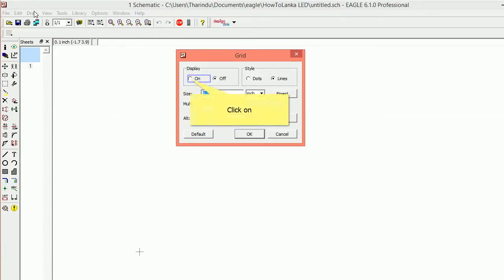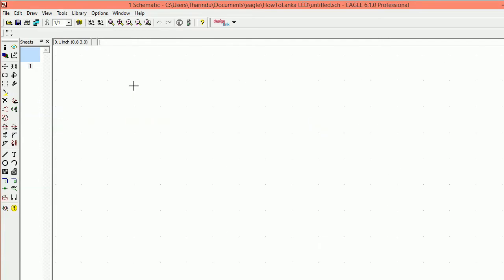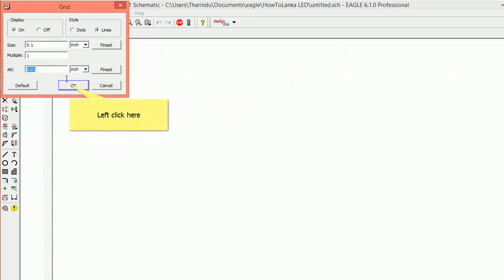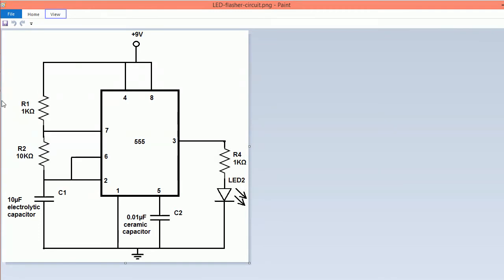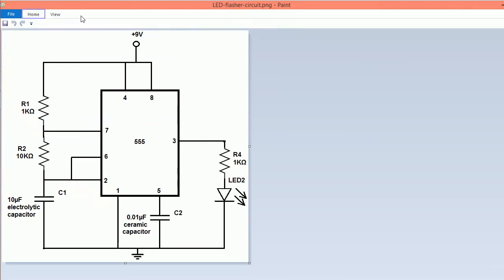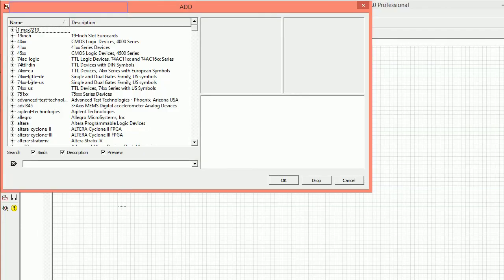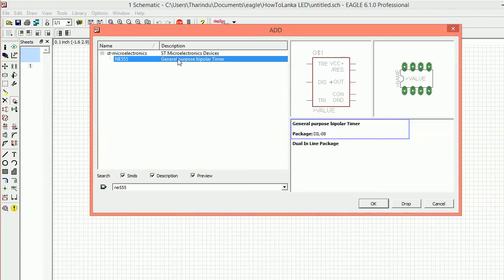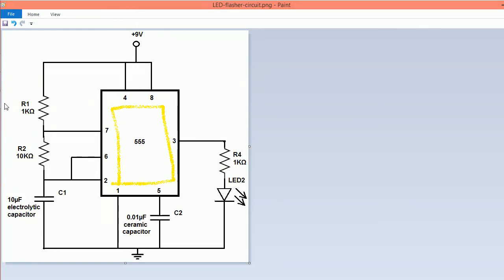PCB Design Sinhala (සිංහල) - part 02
PCB Design Sinhala(සිංහල) -  (CadSoft Eagle පරිපථ සැලසුම් මෘදුකාංගය භාවිතා කරන ආකාරය සිංහලෙන් - By HowToLanka.LK)

Cad Soft EAGLE Self Learning DVD pack
High resolution training movies for picture-perfect viewing,
Pause, rewind and repeat the training.
Language : Sinhala.
Compatible with Windows (PC) computer.
Compatible with Apple (PC) computer.
Island wide delivery available.
අන්තර්ගතය

1. මෘදුකාංගය පිළිබදව හැදින්වීම.
2. Download කරගන්නා ආකාරය.
3. මෘදුකාංගයෙහි මූලික පෙනුම.
4. Project එකක් පටන්ගන්නා ආකාරය.
5. පටන්ගත් Project එකට schematic diagram එකක් එකතු කරගන්නා ආකාරය.
schematic diagram එකට උපාංග එකතු කරගන්නා ආකාරය.
schematic diagram එකට උපාංග එකිනෙක සම්බන්ද විය යුතු ස්ථානයන්, සම්බන්ද කරගන්නා ආකාරය.
schematic diagram හා සම්බන්ද මූලික මෙවලම් දැනුම.
6. schematic diagram එක කරගත් පසු, Board එක ලබාගන්නා ආකාරය.
7. Board එක තුල වැඩ කටයුතු කිරීමට අවශ්‍යය මූලික මෙවලම් හැදින්වීම.
8. මෘදුකාංගය භාවිතා කරන ආකාරය, හඩ පට හා වීවියෝ මගින්, පරිපථයක් මුල සිට ආරමභ කරගන්නා ආකාරය පැහැදිලි කිරීම.
Project එකක් පටන් ගැනීම.
schematic diagram එකක් එකතු කිරීම.
schematic diagram එක සදහා උපාංග එකතු කර ගැනීම.
IC
resistor.
Capasitor.
LED
Header
09. එකතු කර ගත් උපාංග වල සම්බන්දක අග්‍රයන් සම්බන්ද විය යුතු ස්ථානයන් ගෙන් සම්බන්ද කරගන්නා ආකාරය.
10. එකතුකරගත් උපාංග අවශ්‍යය ස්ථාන වලට ස්ථානගත කරම්න් ඒවාට ස්ථානීය නාමයක් ලබා දීම.
11. schematic diagram එක නිර්මාණය කරගත් පසු එහි වැරදි පෙන්වාදෙන මෙවලම ආදාරයෙන්, අපගේ වැරදි නිරදි කරගන්නා ආකාරය.
12. පරිපථ පුවරුව නිර්මාණය කිරීම. Dual layer හෝ single layer යන දෙආකාරයෙන්ම නිර්මාණය කරගන්නා ආකාරය පැහැදිලි කර ඇත.
13. පරිපථ පුවරුවෙහි අපට අවශ්‍යය ආකාරයට උපාංග ස්ථාන ගත කිරීම.
14. සියල්ල අවසානයේ autoroute කරගන්නා ආකාරය.
15. autoroute කර පෙන්වූ ආකාරයටම, අපි අතින් route කරගන්නා ආකාරය පෙන්වීම.
16. සාමාන්‍යය ආකාරයට නිවසේදී පරිපථ පුරුව සාදාගන්නා අයෙක් සදහා, අවශ්‍යය වන මුද්‍රිත පත්‍රයන් (Print) ලබාගැනීම අවශ්‍යය සැකසුම සාදාගන්නා ආකාරය.
17. පරිපතය එකලස් කරගැනීමේදි ඒ සදහා අවශ්‍යය වන BOM ( Board of material list) මෘදුකාංගය භාවිතයෙන් ලබා ගන්නා ආකාරය.
18. ඔබට අවශ්‍යය උපාංයක් Library එකෙහි නැතිනම්? අදාල උපාංගයෙහි Datasheet කිවම්න් එහි ඇති තොරතුරු උපයෝගි කරගනිම්න් ඒ සදහා Library එකක් සාදාගන්නා ආකාරය මුල සිට පැහැදිලි කිරීම.
19. සාදාගත් Library එක භාවිතයට ගන්නා ආකාරය.
20. පරිපථය කිසියම් ආයතනයක් මාර්ගයෙන් උස්සතත්වයෙන් යුත් පරිපත පුවරුවක් නීර්මානය කරගැනීමට සිතන්නේ නම්, ඒ සදහා අවශ්‍යය වන Gerber files නිර්මානය කරගන්නා ආකාරය.

මෙ හැරැනු විට මෙවලම් භාවිතය පිළිබද දැණුම මුලු වීඩීයෝ පටය පුරාවටම දිව යයි. ඕනෑම වයස් මට්ටමක සිටින අයෙක් උදෙසා මෙය භාවිතා කර සාර්ථකව තමන්ට තමන්ගේ පර්පථය සැලසුම් කරගැනීමේ හැකියාව ලැබෙනු ඇත.